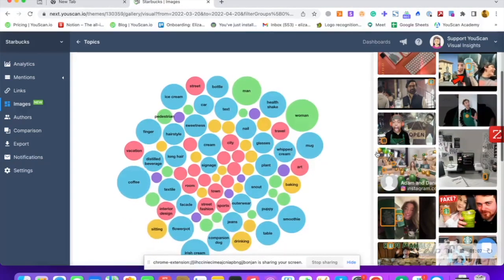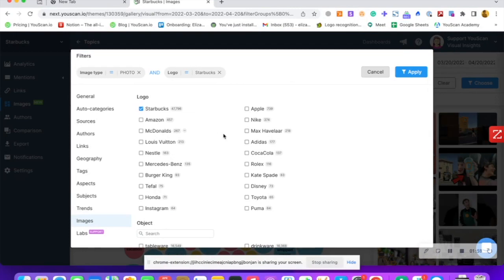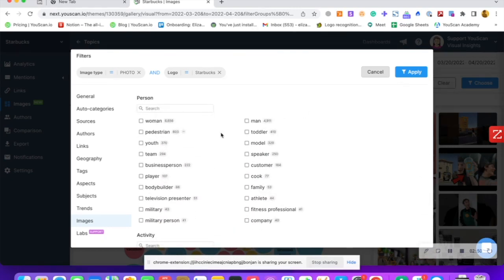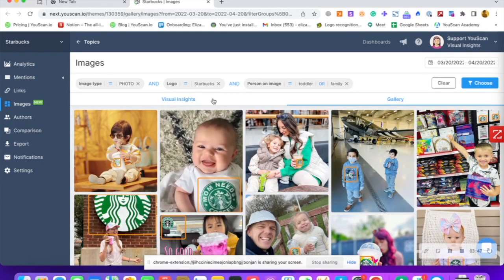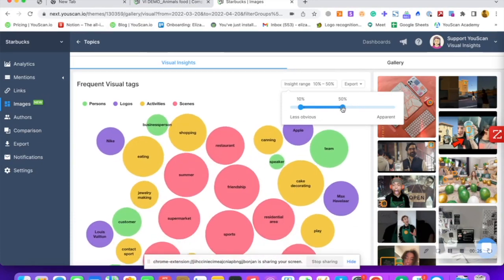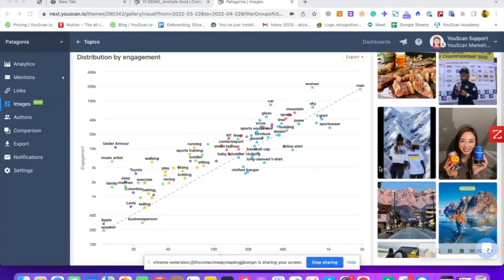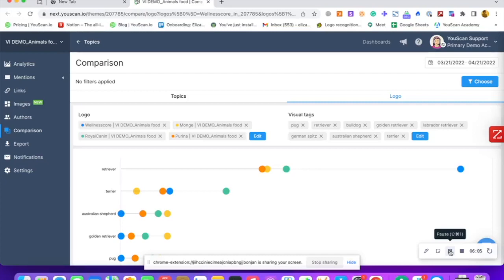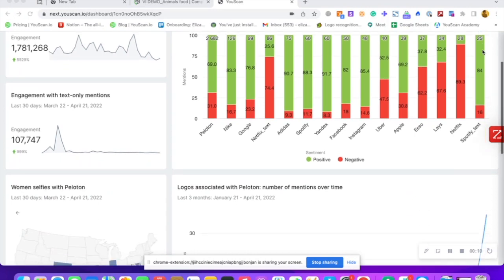YouScan's Visual Insights: Overview